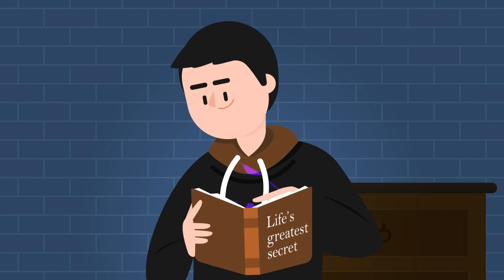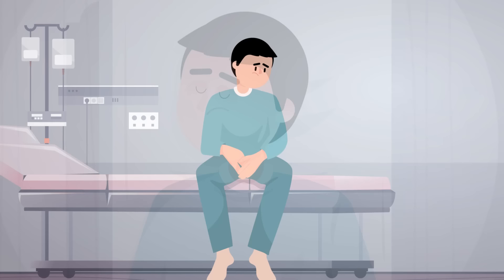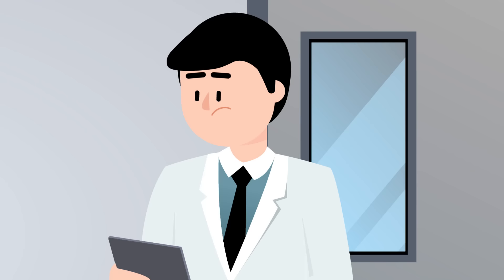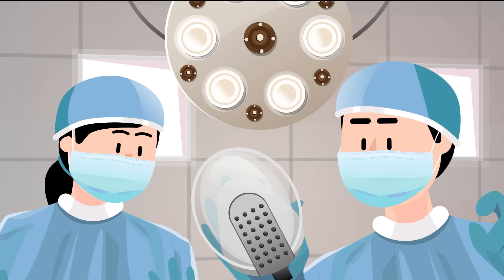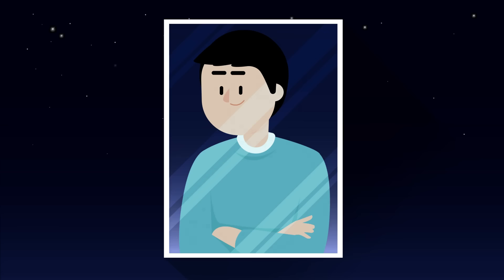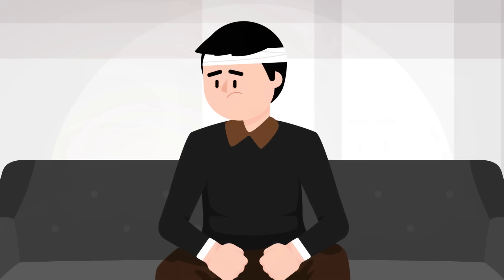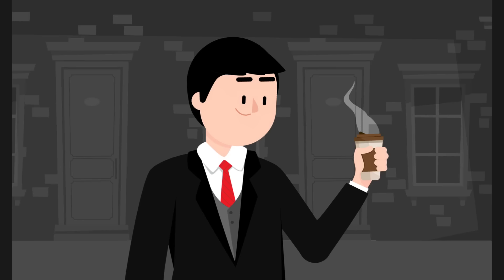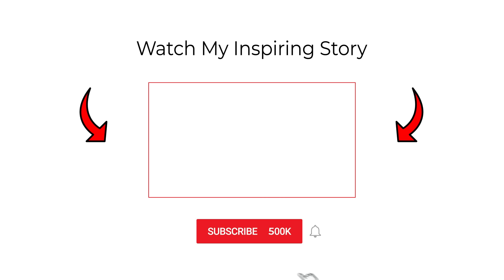My Motivational Story Will Change Your Life (Animated)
My Motivational story will truly change your life. This video is very important to me, and it has the power to greatly change and influence your life in a positive way.

I know the title of “change your life” is very much overused by this point, same with the word “Emotional” but the concept in this video, if you really internalize it, will change your life in almost all ways. The moment when I understood this idea, was the moment when I truly became happy in my life. I hope you enjoy this video, and I hope you go on to do amazing things in your life.